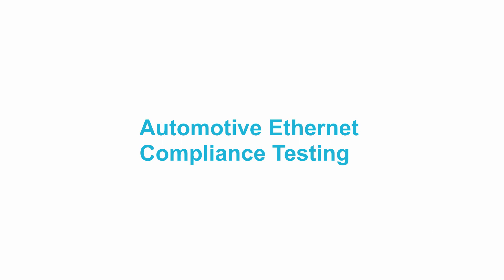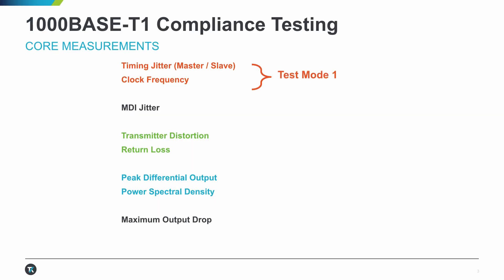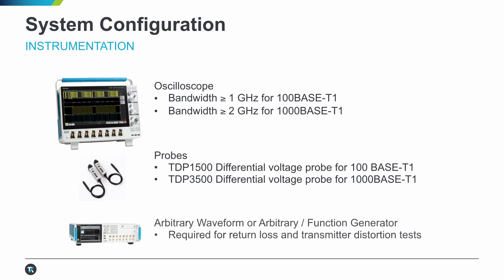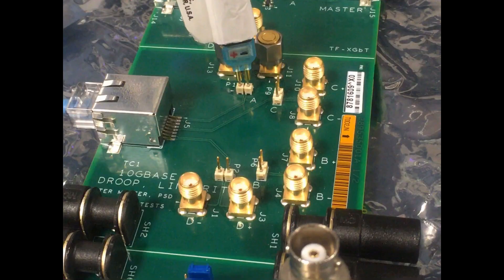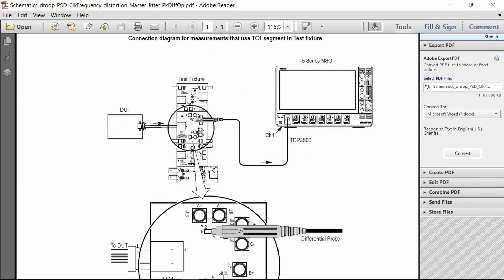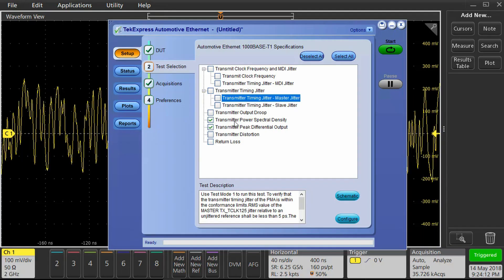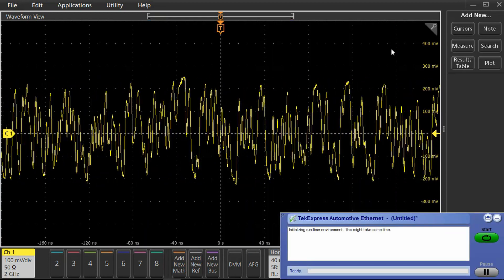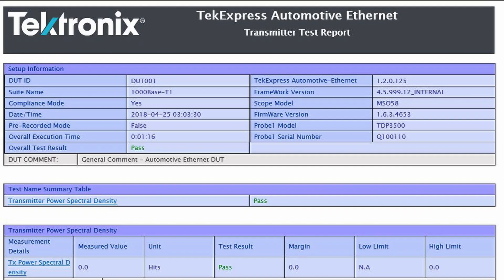Demonstration of Automated Automotive Ethernet Compliance Test System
Test automation may be used to check automotive Ethernet transmitters for compliance with the BroadR-Reach,  100BASE-T1 (P802.3bw), and 1000BASE-T1 (802.3bp) standards. This demonstration shows the setup of an oscilloscope-based test system, and performance of the Power Spectral Density test specified by the standards.